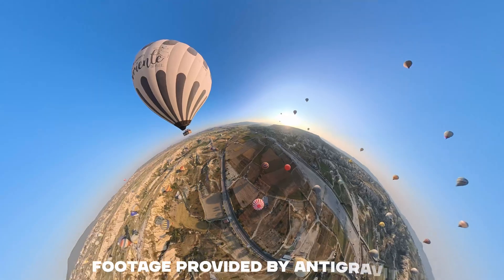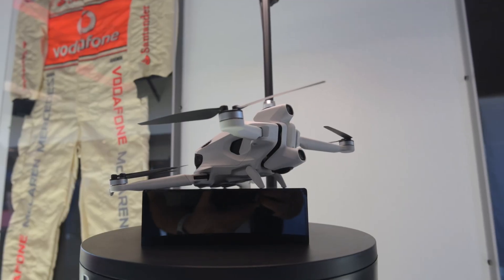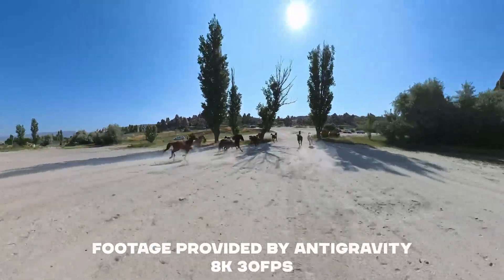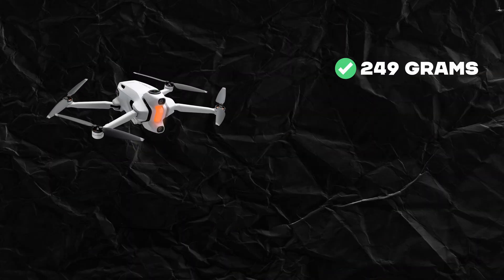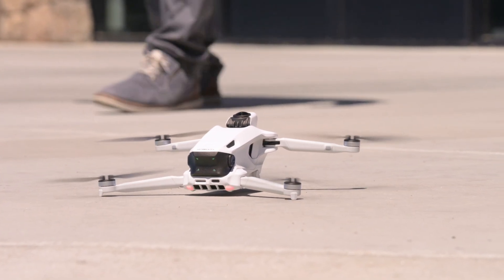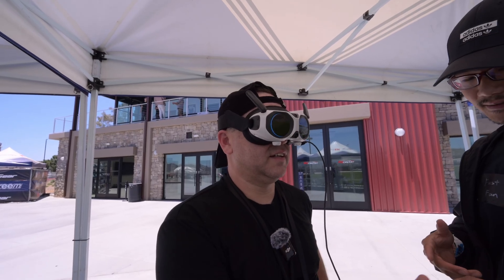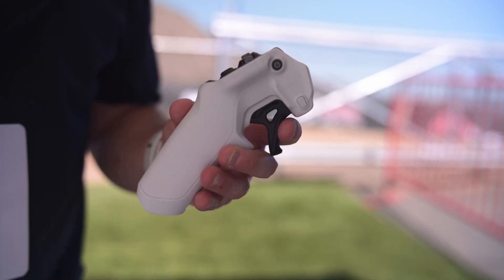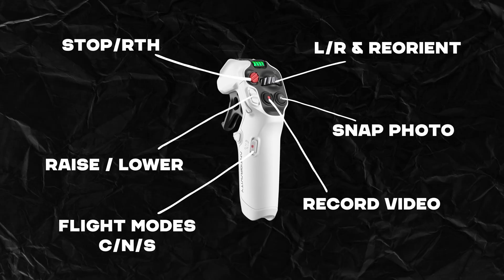Insta360's and Antigravity new A1 drone is a game changer!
We got our hands on the world’s first 8K 360 drone from @insta360 and @Antigravity_Global … and it’s unlike anything we’ve ever flown. But will it make it?

Find out more about the Antigravity Co-Creation Project here:
Selected participants will receive a pre-production Antigravity A1 to test, explore, and share their ideas. The best ideas will be integrated into the retail version, and contributors will have a chance to win a share of the US$20,000 reward pool.

Table of Contents:
0:00 - Intro
0:35 - Antigravity Launch Event
1:58 - Disclaimers
3:34 - Features & Specs
6:29 - Operating the Drone
7:30 - Grip Controller
9:07 - Vision Goggles
13:23 - Final Thoughts
18:14 - Antigravity Co-Creators Program
My Main Gear
Cameras
▸ Video Camera - Nikon Zf
▸ Photo Camera - Fujifilm GFX 100 II
▸ Action 360 Camera Insta360 X5
Lenses
▸ Wide Lens - Sony 14mm f/1.8 GM
▸ Mid-Range Lens - Sony 24-70mm
▸ Telephoto Lens - Tamron 35-150 f/2-2.8
▸ Super Telephoto Lens - Sony 200-600
Tripods
▸ Studio Tripod - Manfrotto MVH500
▸ Travel Tripod - Falcam F38 TreeRoot
Audio Gear
▸ Studio Microphone - Rode NTG2
▸ Wireless Mic Kit - DJI Mic 2
Lighting
▸ Key Light - Godox F200Bi
▸ Studio Stands
Bags
▸ Large Backpack - PGYTECH OneMo 2 35L
▸ Everyday Backpack - NOMATIC Luma Camera Pack 18L
Accessories
▸ Variable ND Filters - PolarPro Peter McKinnon ii
   ▸ DroneDJ’s Instagram -   / dronedj
   ▸ Jared’s Instagram -   / hyprlyte